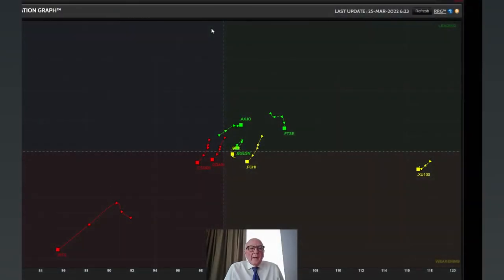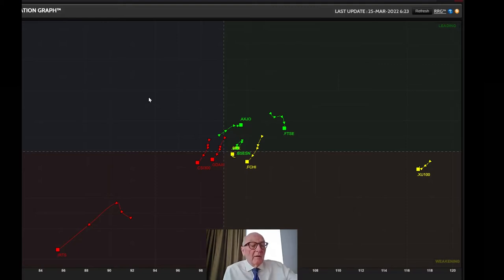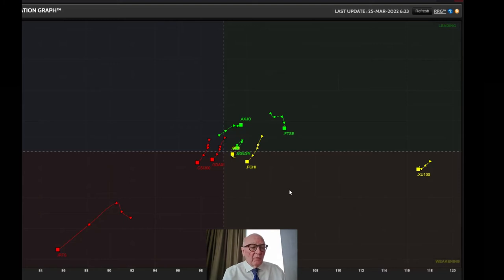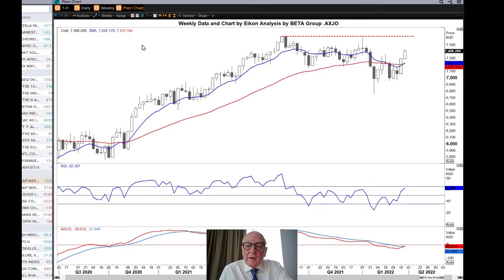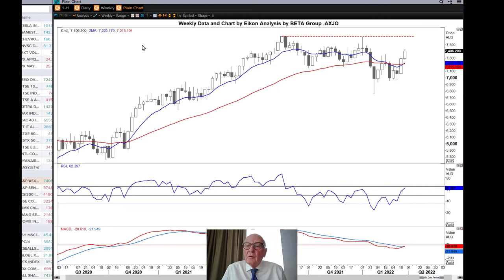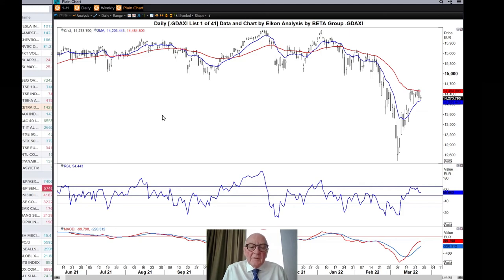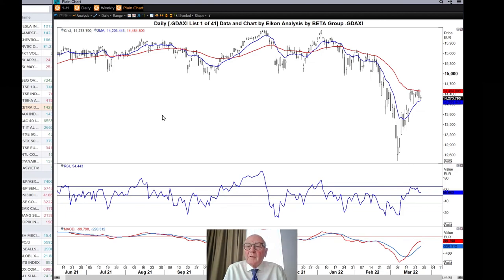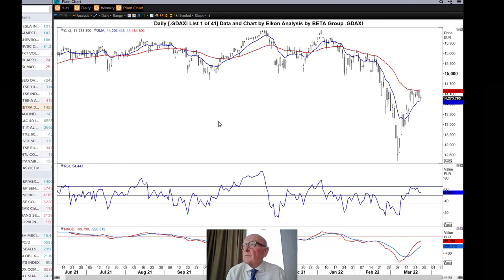RRG Weekly Momentum Update - 28.03.22